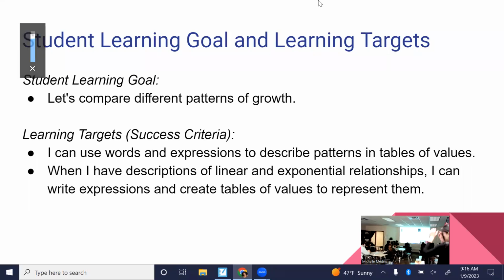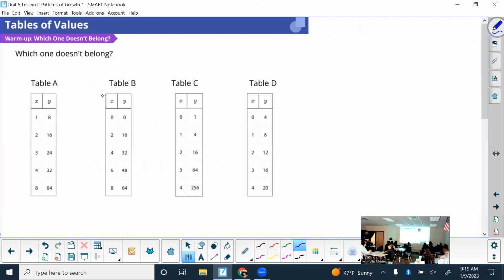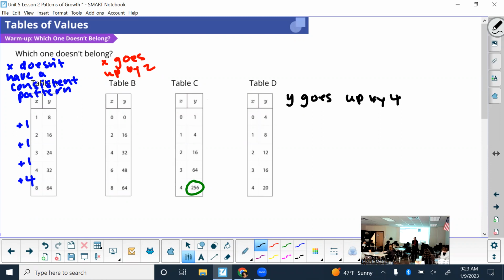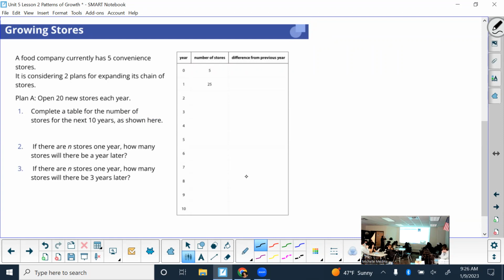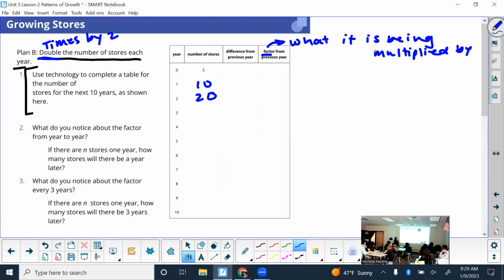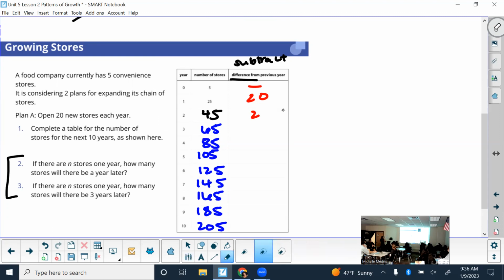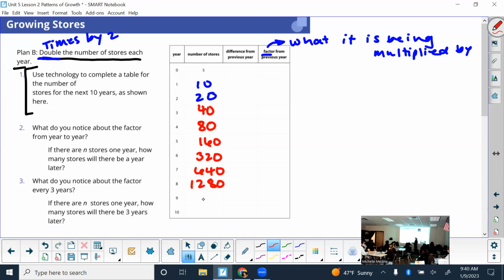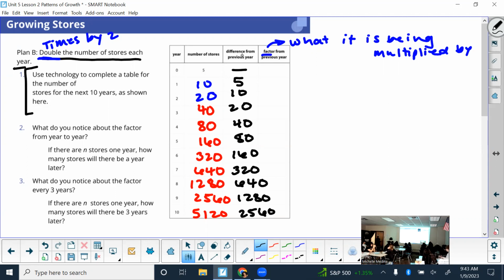Unit 5 Lesson 2: Patterns of Growth Day 1